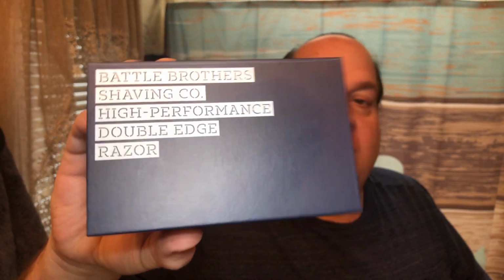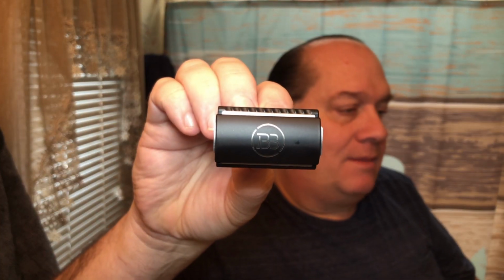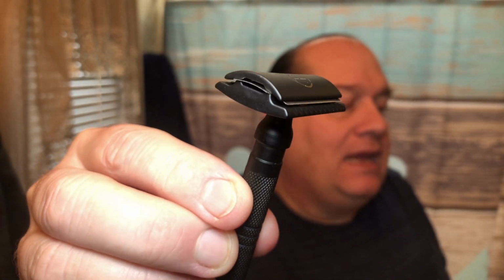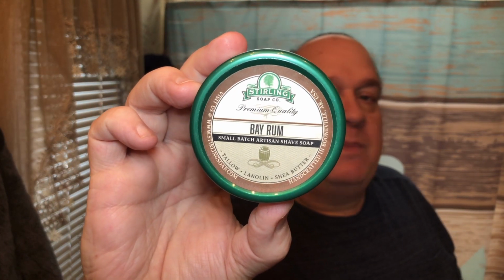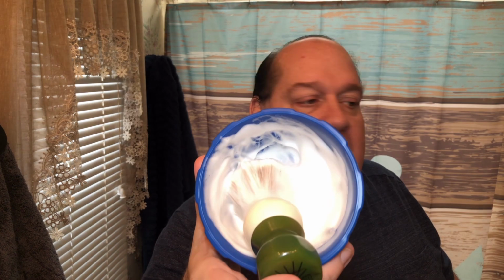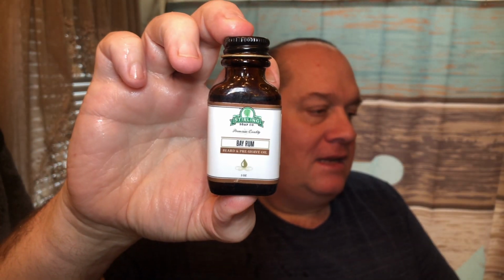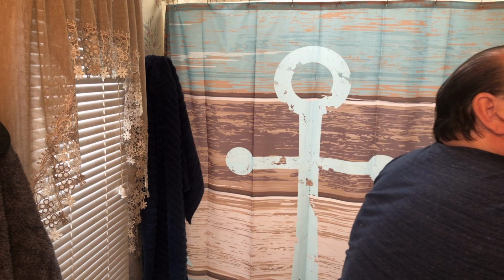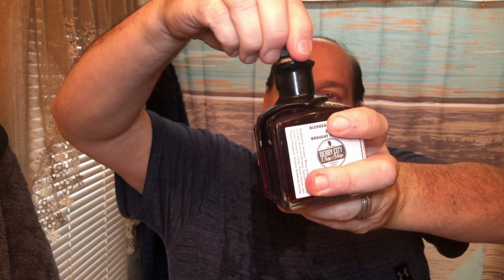Black Ops Razor by Battle Brothers, Stirling Bay Rum, Peregrino Brush and a Special Post Shave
Black Ops Razor Shave

Channels Mentioned
Take Care Man

Gear Used
Black Ops Razor

Lancaster Towel